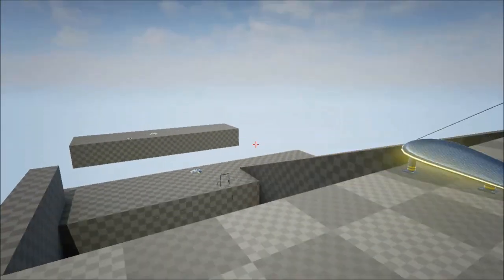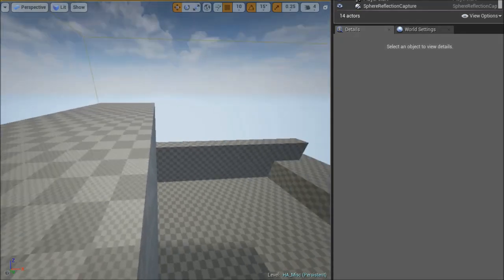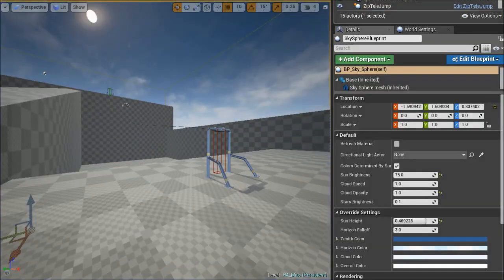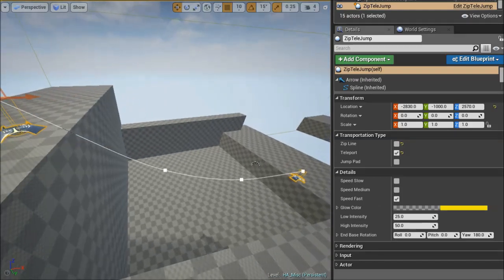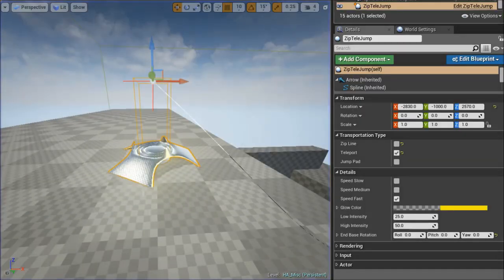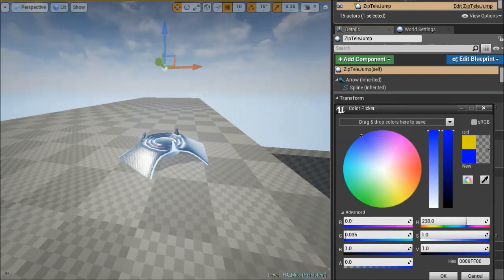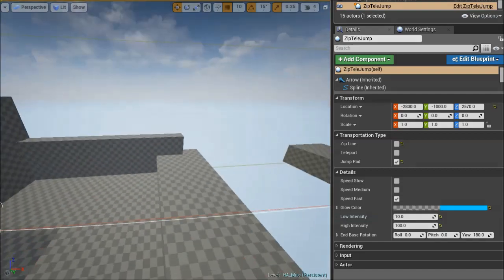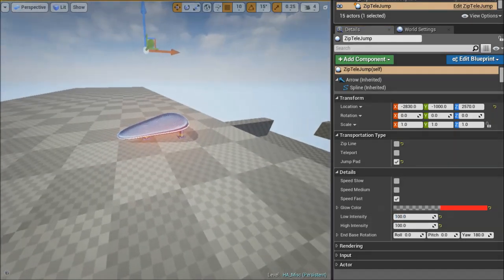ZiplineTeleporterJump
Place a single blueprint to have the ability to create ziplines or color coded teleporters and jump pads. Utilize the 'check box' ease of use to create the exact transportation system for your multiplayer or single player needs. Select your choice and your meshes, materials, and settings will update accordingly. It includes fully documented and exposed blueprint functions for easy understanding.

Static Meshes:
- 4 Meshes
- Range of Triangles per Mesh: 352-2950

Materials & Textures:
- 3 Parent Materials (for optimization)
- 13 Textures (4 Albedo  - 4 Normal - 3 RoughMetal - 2 Emissive)
- Texture size: 2048x2048 (Cable - 256x256)